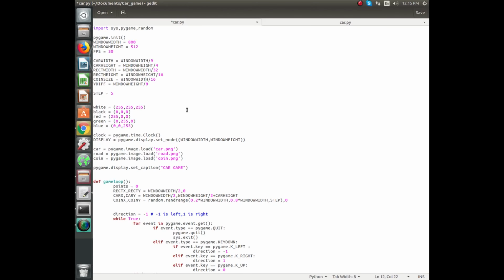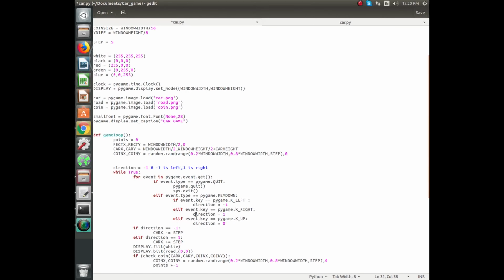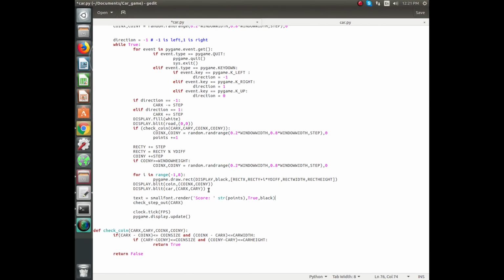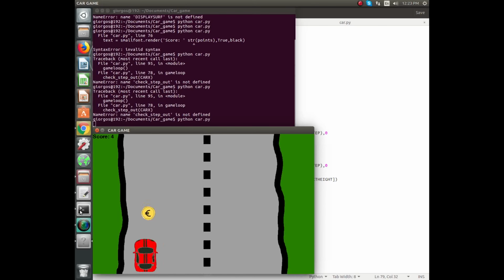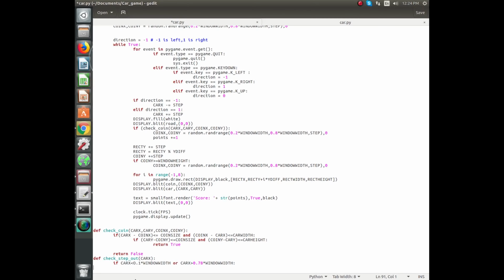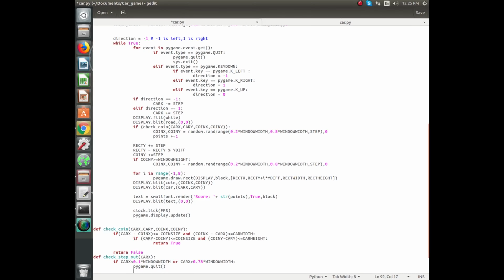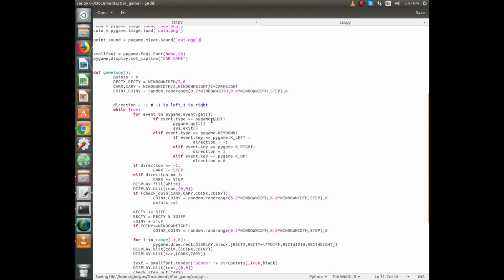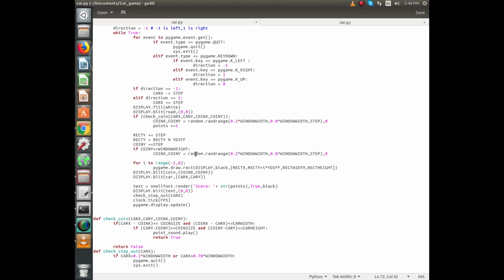Python Game Development with Pygame 06 - How to write text on screen,check boundaries,add